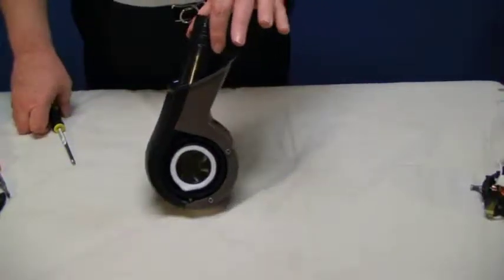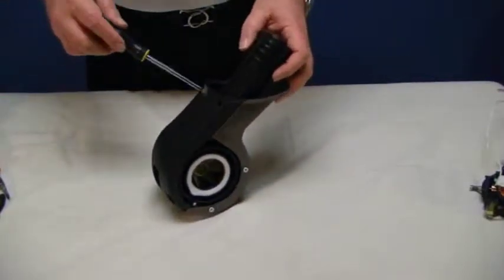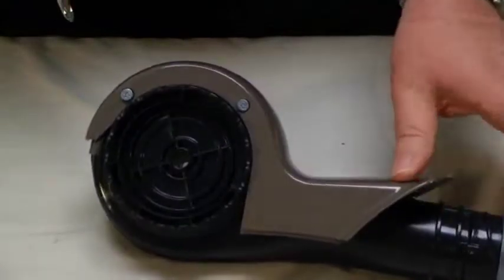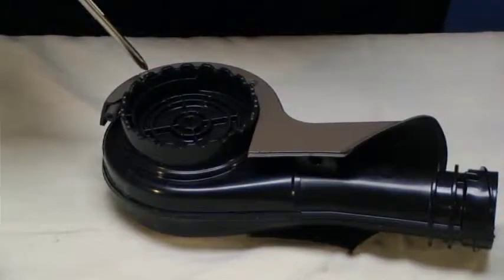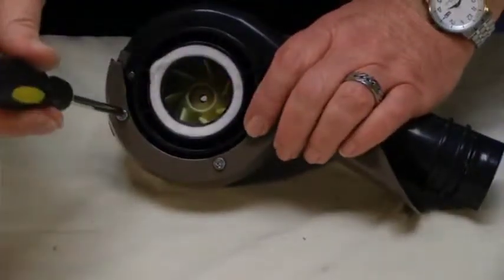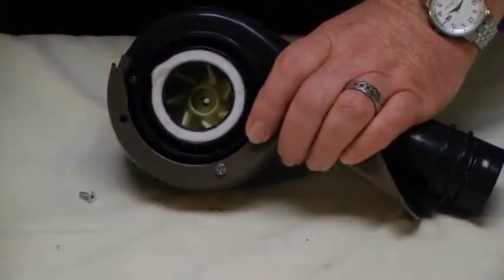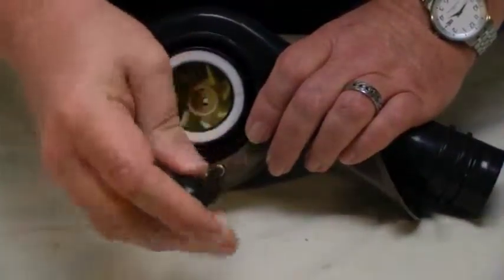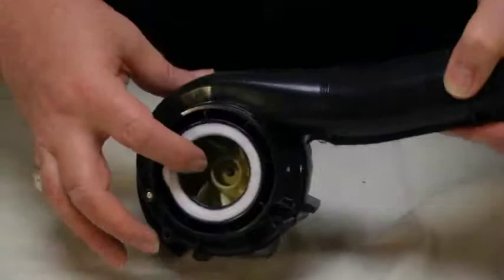Oreck Edge Upright Fan Housing